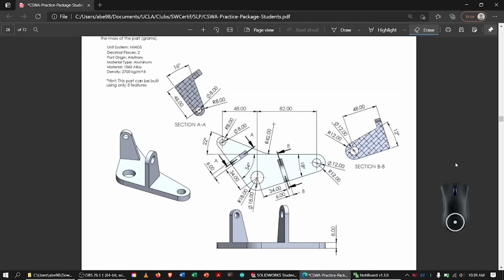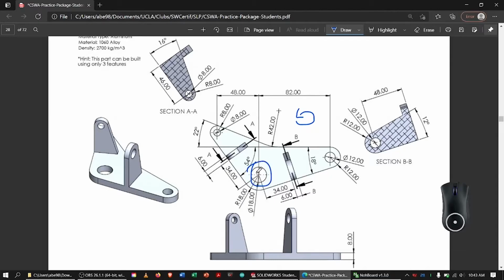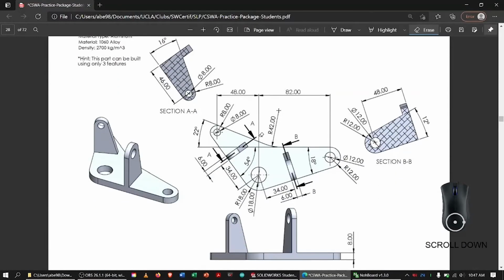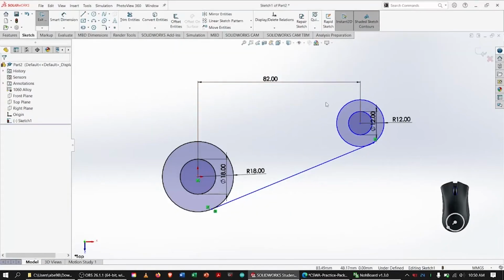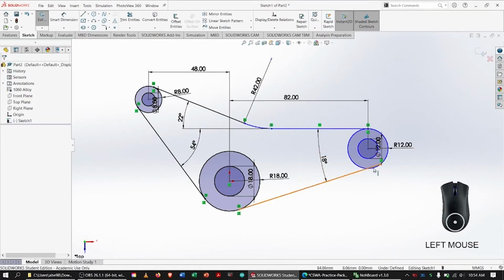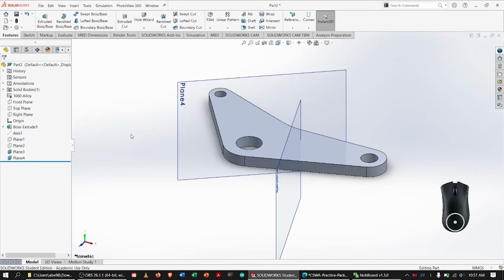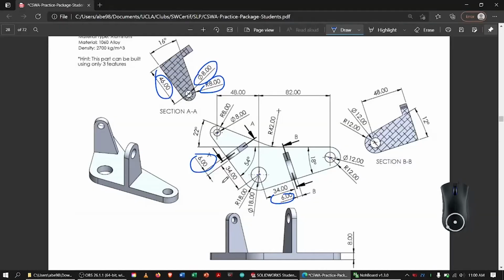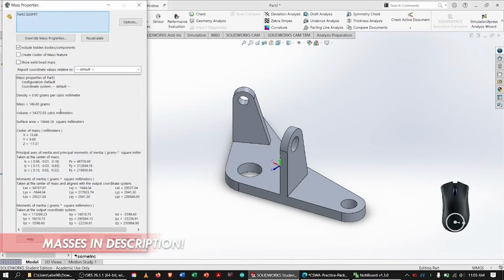Angled Bracket - Creating Parts from Drawings (2) - CSWA Prep [3]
Welcome to the official Westwood SWUG YouTube Channel! In this video, presenter Abe will guide you through creating an angled bracket from a drawing as practice for the CSWA!

⌛ TIMESTAMPS ⌛
00:00 - Introduction
00:26 - Investigating the Drawing
05:12 - Modelling
21:09 - Conclusion

A mashup of two or more songs was created and used in this video.